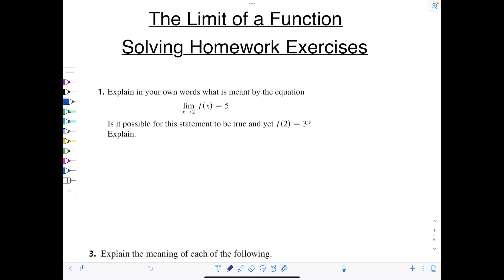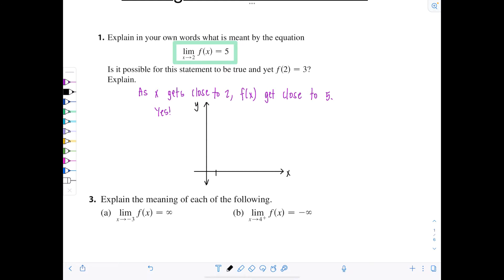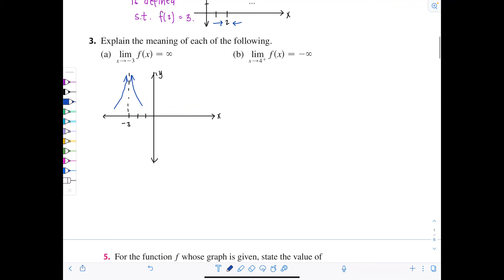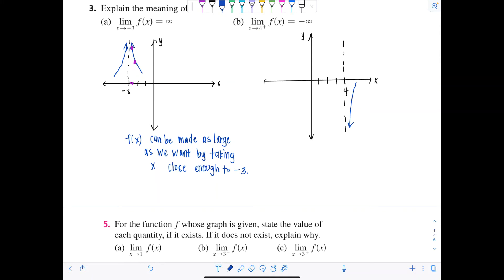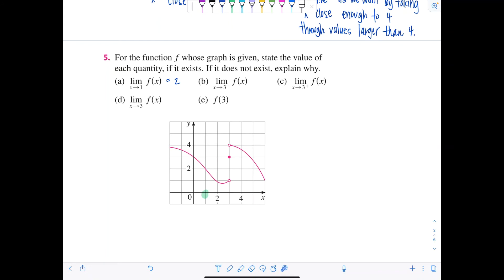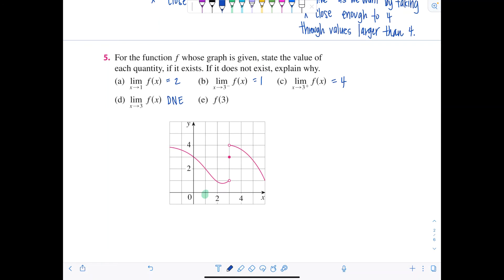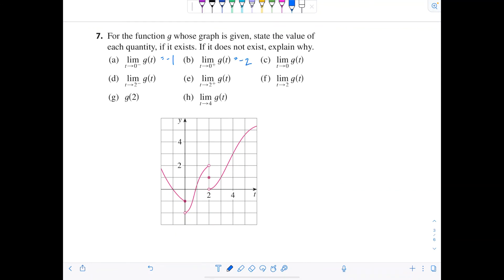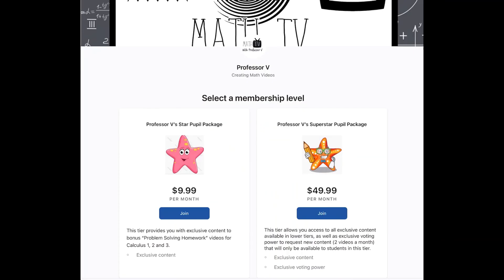Calculus 1: The Limit of a Function - Solving Homework Exercises Part 1 (2.2)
Solving homework exercises from the section covering finding the limit of a function based on its graph and equation. Working with piecewise defined functions. Determining infinite limits.

This lesson also covers AP Calculus Unit 1: Limits & Continuity (AB/BC).
It’s perfect for AP Calculus exam prep, review, and practice problems — especially for students studying limits, continuity, the Intermediate Value Theorem, and trig limits. Add this video to your AP Calculus Unit 1 review playlist for complete coverage.

xoxo,
Professor V